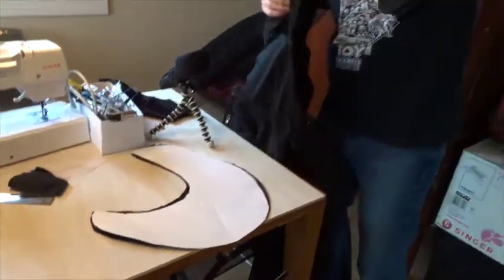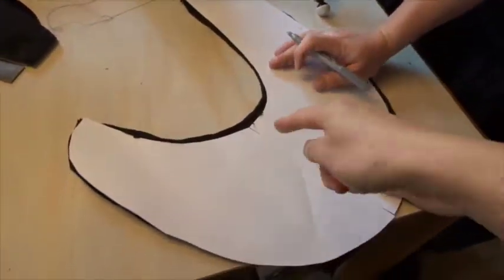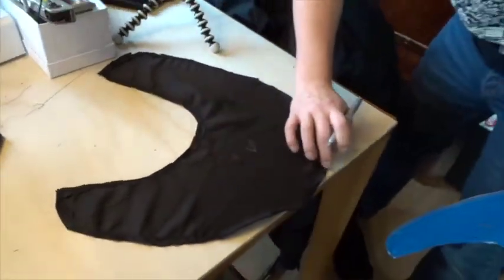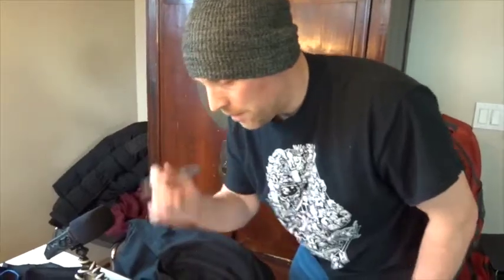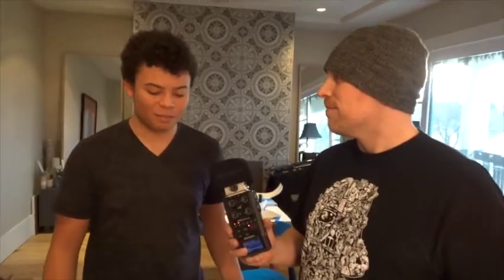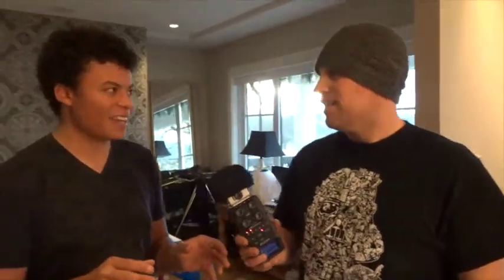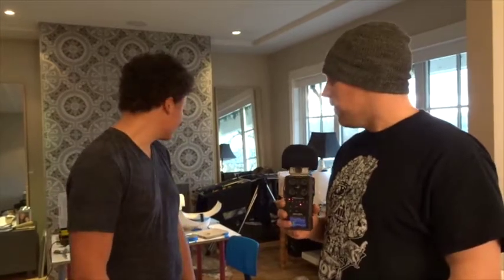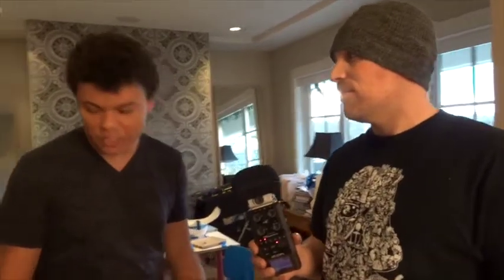Outer Rim Rookie - Episode 15 - Thigh Patch Pt. 2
Terry and Rob finish cutting and sewing on the thigh patch for the Scout Trooper armour.

We also chat with Max Richards, a 16 year old who is eager to join the 501st - Outer Rim Garrison. We chat about his personal journey and what are the options that are available for people under 18?